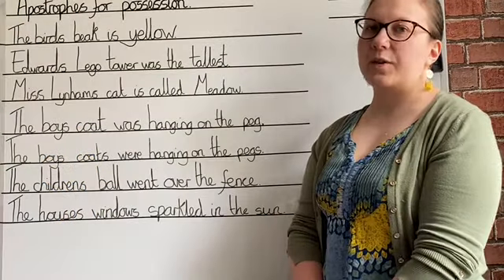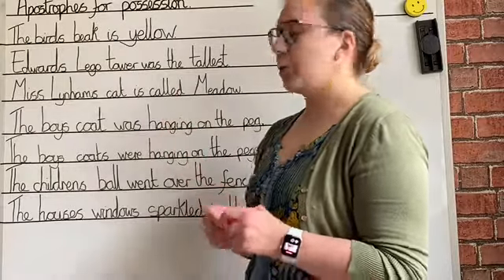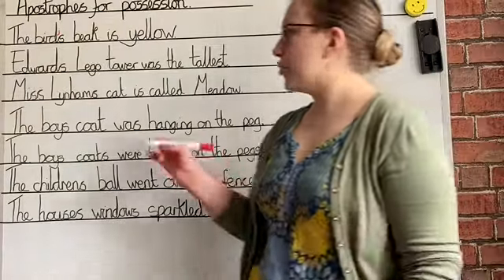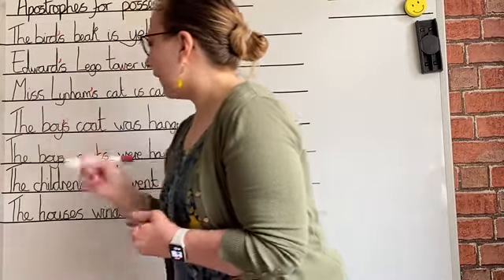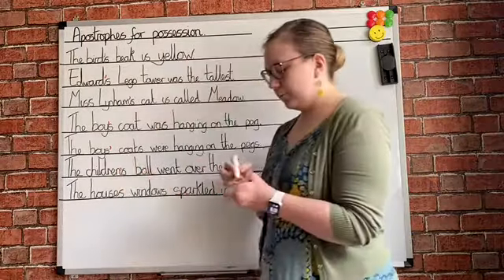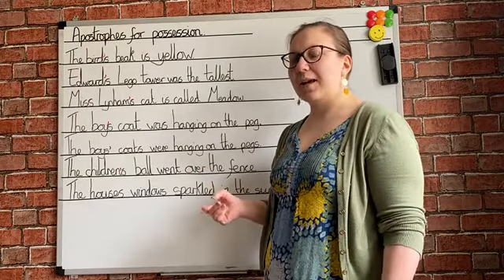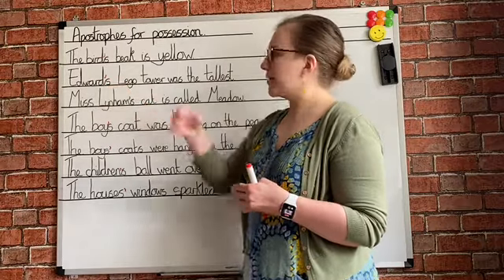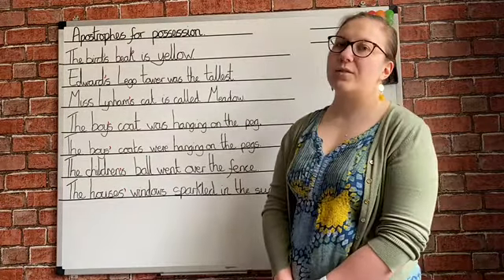Apostrophes for possession - Wednesday 15th April 2020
Kestrel Class - Wednesday 15th April 2020 English Task: Apostrophes for possession.

This activity is available on Seesaw, or use the image at the end of this video - it will move down the activity as the video plays so pause while you work.